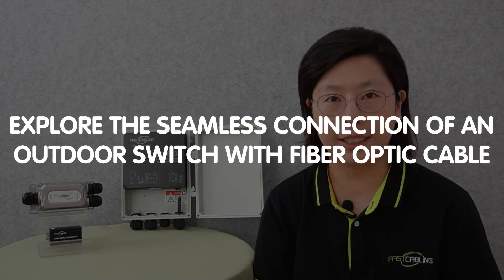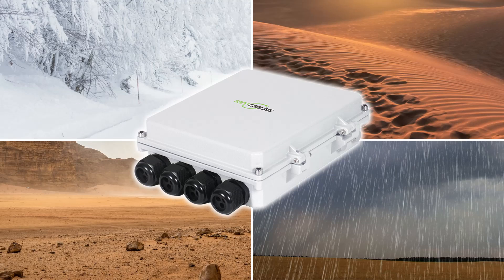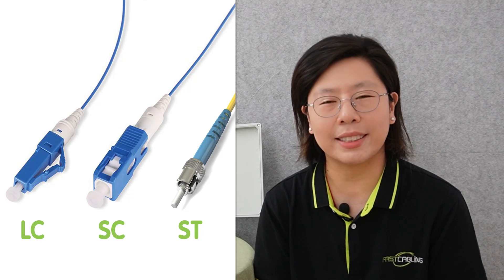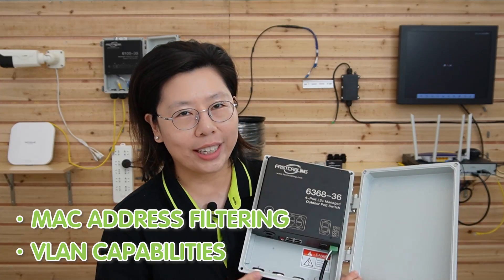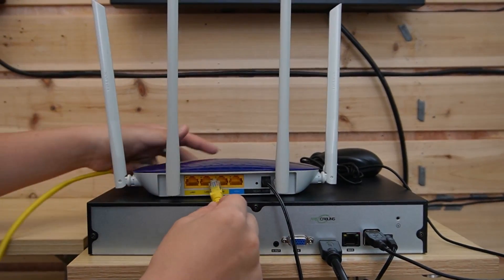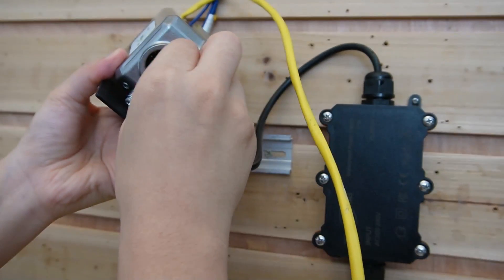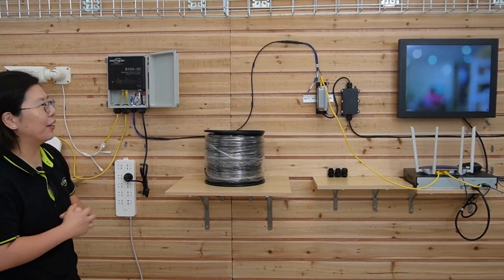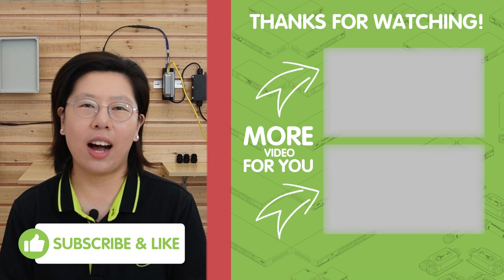How to Connect an Outdoor Switch with Fiber Optical Cable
Welcome to our comprehensive guide on connecting an outdoor switch with fiber optic cable, ensuring robust outdoor fiber connectivity. In this video, we'll walk you through the process of establishing a robust outdoor fiber connectivity solution. Follow our guide and establish a robust outdoor fiber connection today.

0:00:00 Understanding the Need for Outdoor Fiber Connectivity
Introduction to Outdoor Switches
Selecting the Right Fiber Optic Cable
Preparing the Outdoor Switch & Outdoor Fiber Media Converter
Connecting Fiber Optic Cable to the Outdoor Switch
Weatherproofing and Securing the Connection